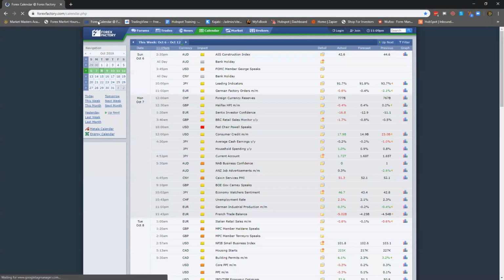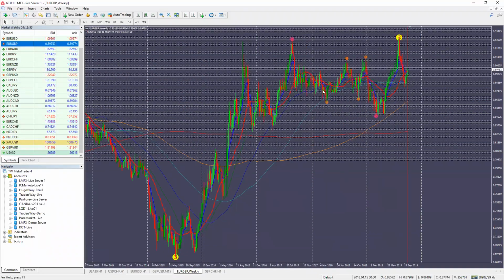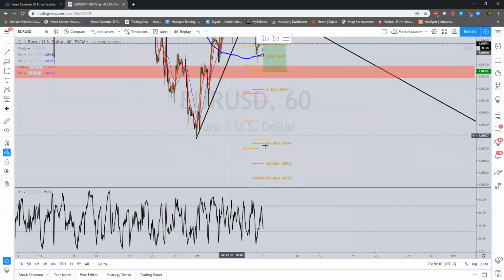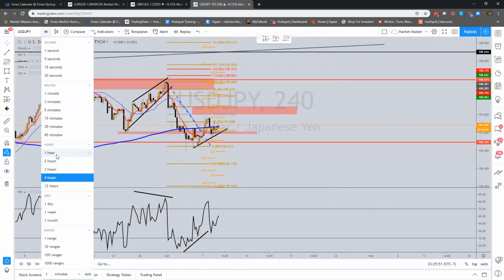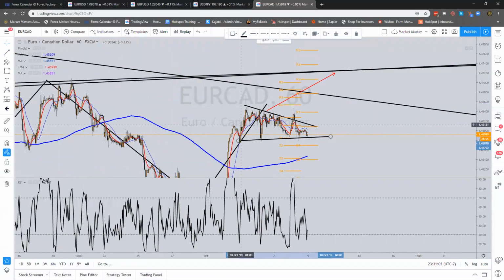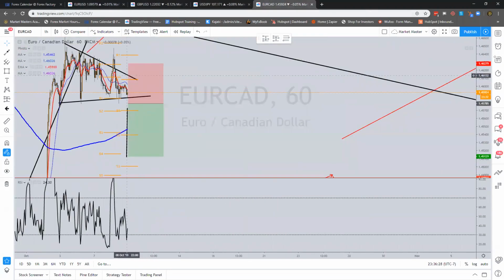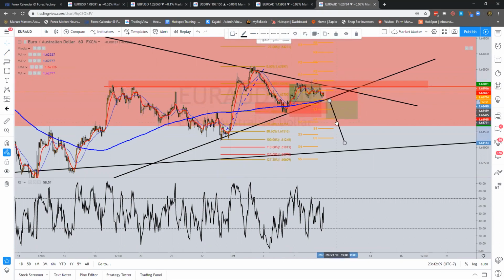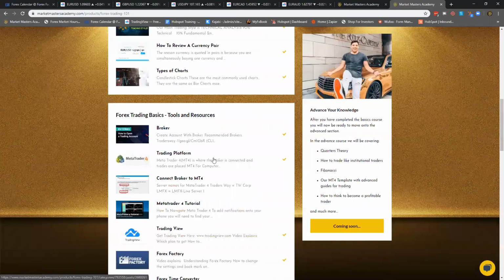Technical Tuesday | 10/9/19